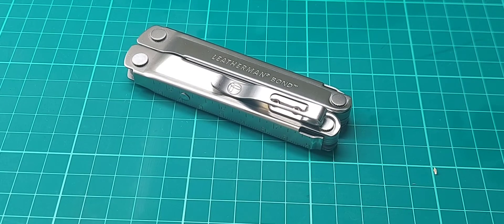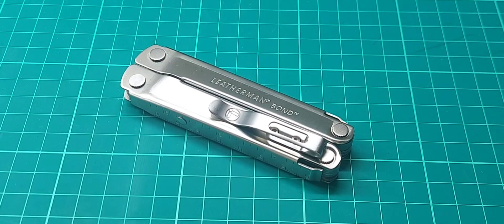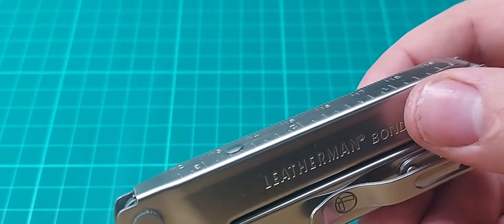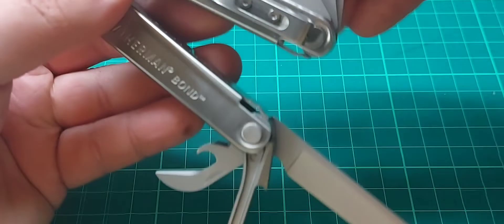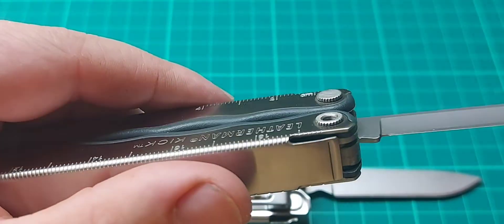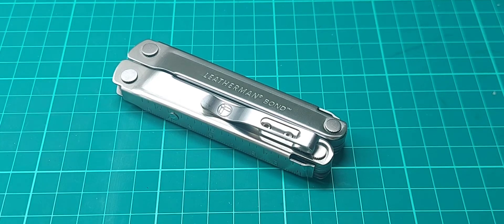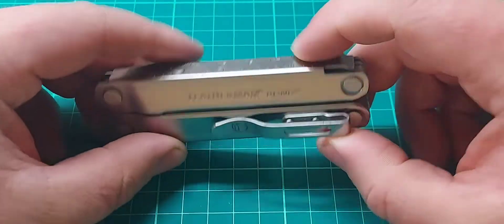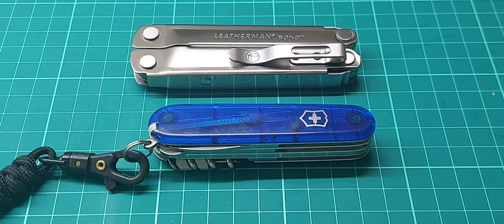Leatherman Bond.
Let's take a look at at the Leatherman Bond Multi tool, UK Legal!